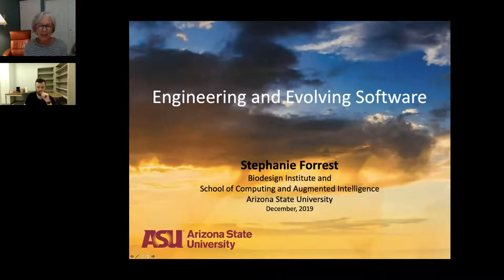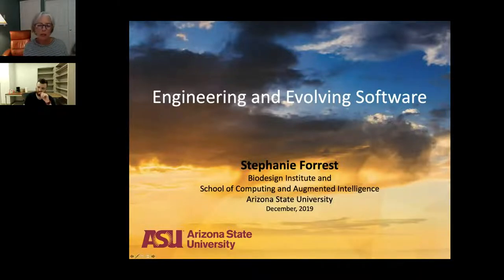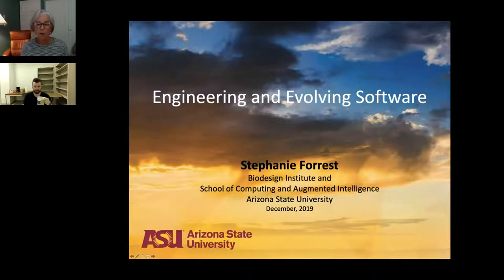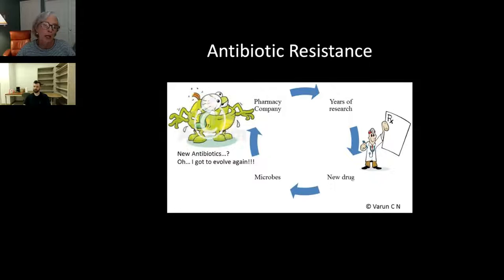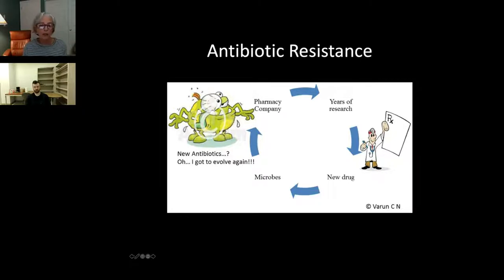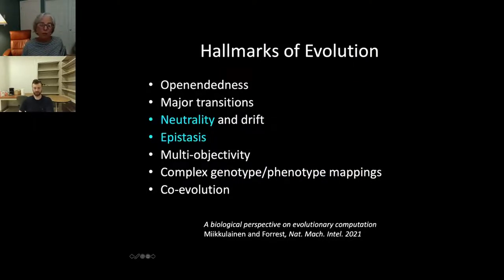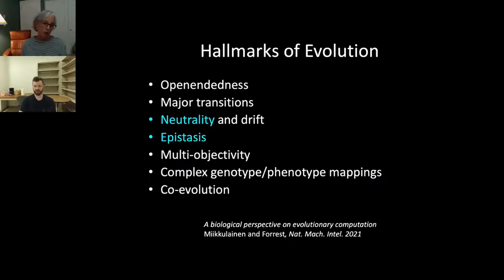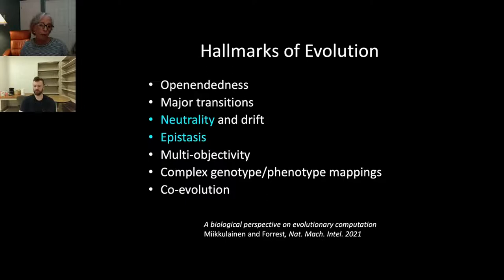Keynote: Engineering and Evolving Software